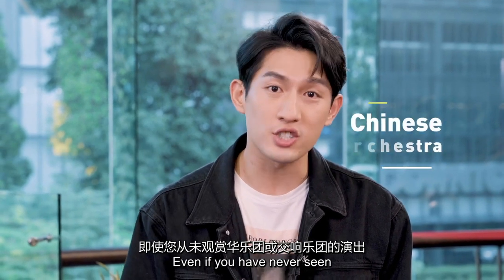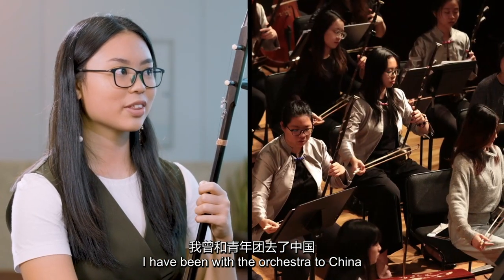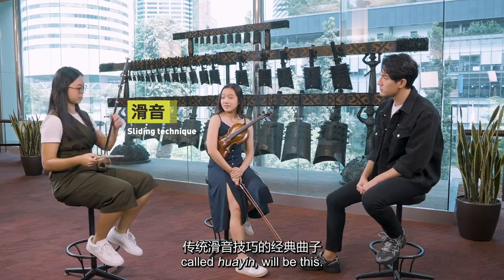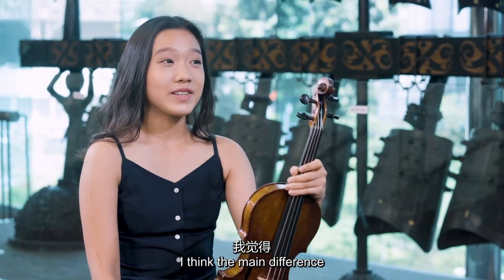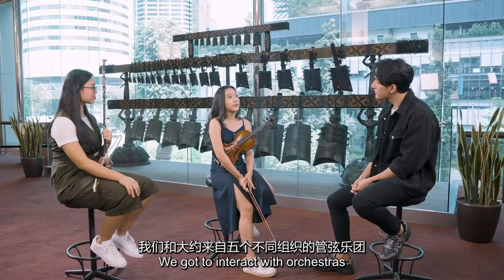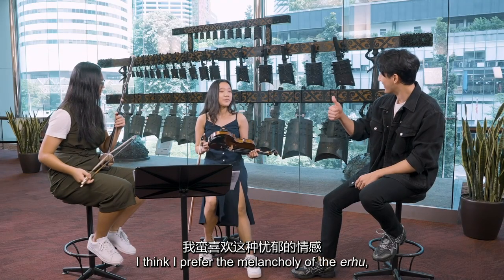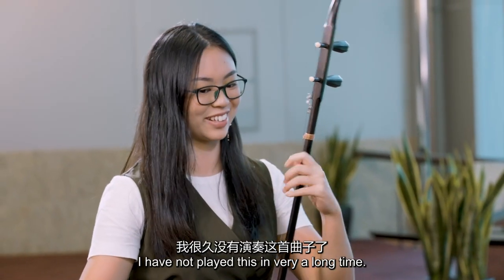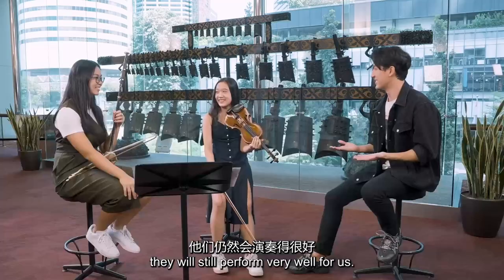Music Chatterbox: Singapore Ep.4 《音乐话匣子：新加坡篇》第四集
Have you ever wondered if the erhu is really a Chinese violin? Learn more about the two well-known music instruments from the Chinese and Western cultures, with erhu musician Amanda Toh and Singapore National Youth Orchestra violinist Alyssa Goh in awe of each other's musical soundscapes and techniques.

二胡是华乐版的小提琴吗？这两个一中一西的乐器，有什么相似的地方？在第四集的《音乐话匣子：新加坡篇》，新加坡国家青年交响乐团的小提琴演奏家吴慧怡与新加坡国家青年华乐团的二胡演奏员卓诗璇展开对话，探讨这两种来自不同文化背景的乐器。